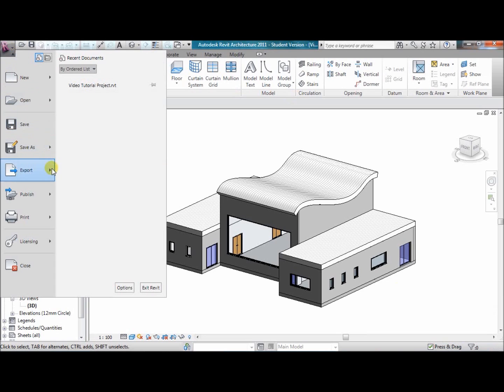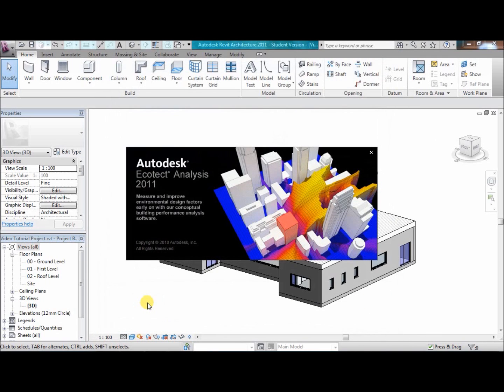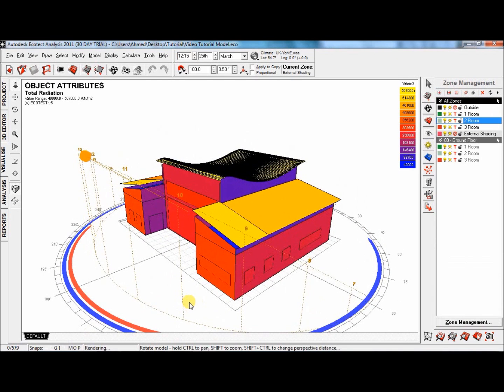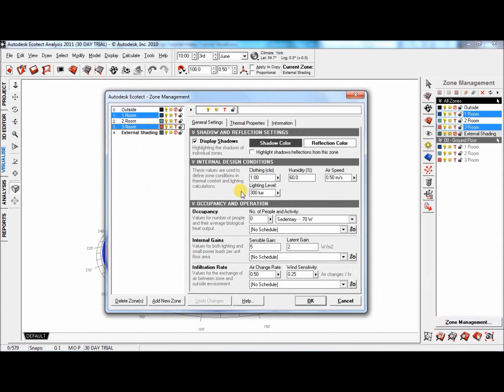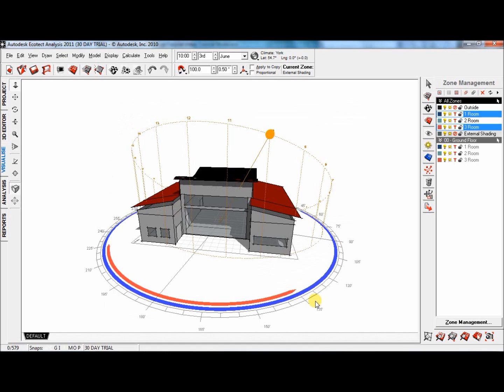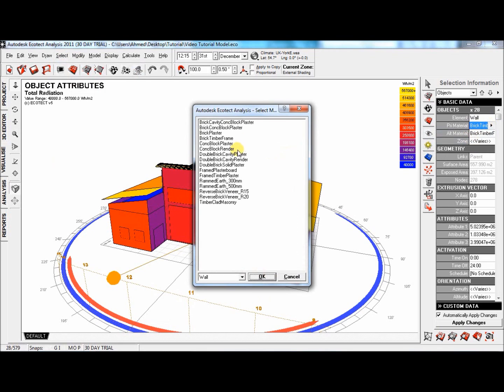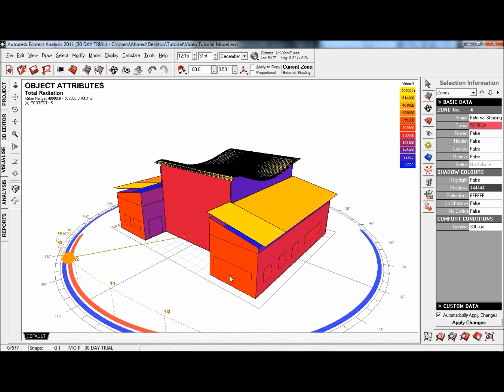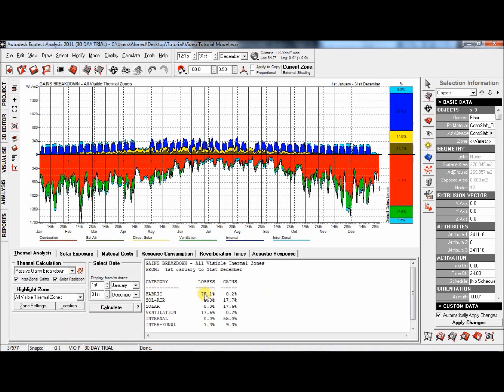Autodesk Ecotect Analysis Tutorial - Beginners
Learn how to import a model created in Autodesk Revit into Autodesk Ecotect Analysis and run calculations to improve the post project performance